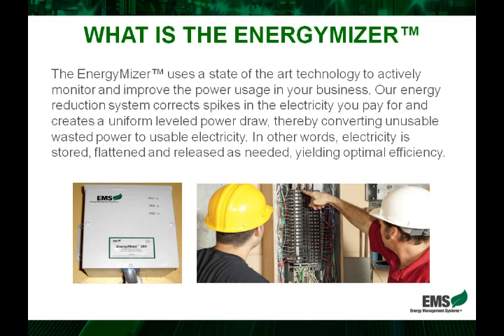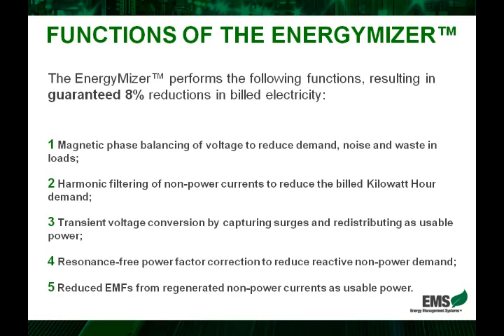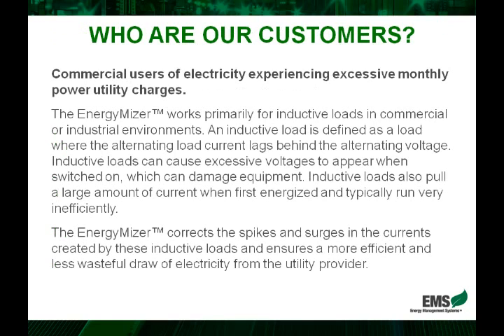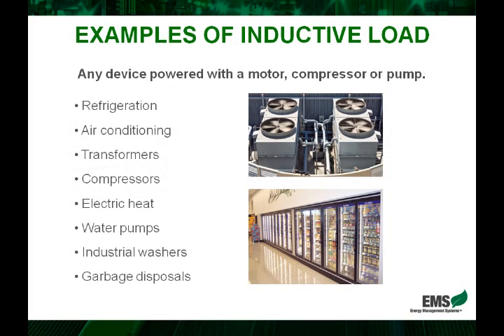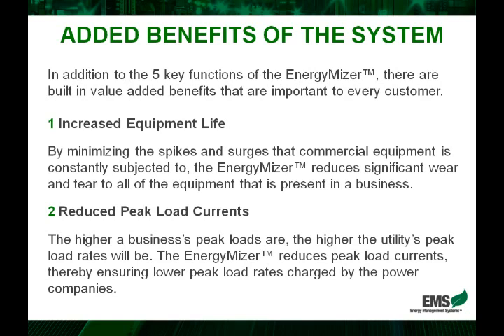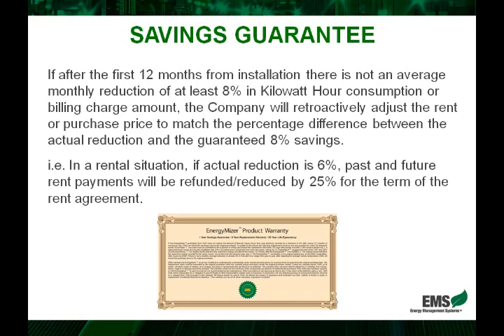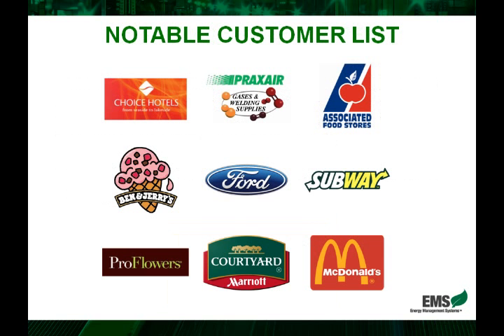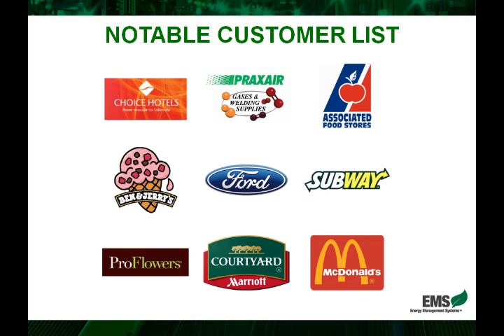Energy Managment Systems Overview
I'm Neal M. Brown; I'm a spend management consultant and represent three companies; Insource spend management for transportation negotiation services, Combustion technologies for products that allow enable the more complete burn of diesel fuel with lower emissions and Energy Management System--how to reducing you Electricity demand by an average of 12% a month, 8% Guaranteed and Cash flow positive the day the system is installed.